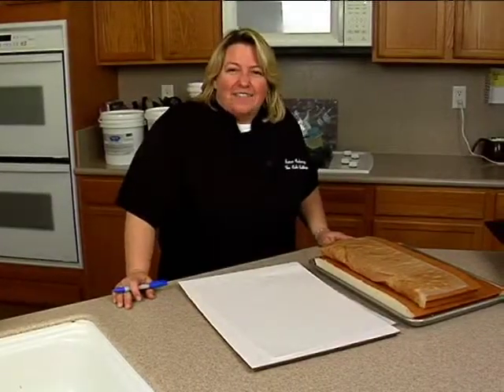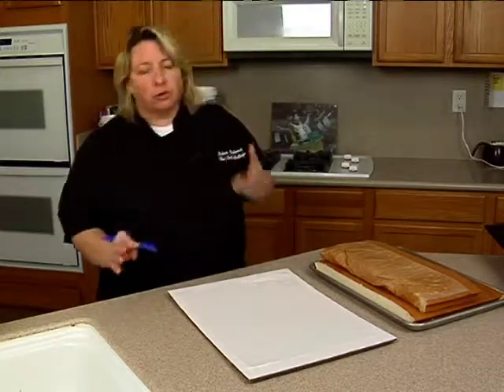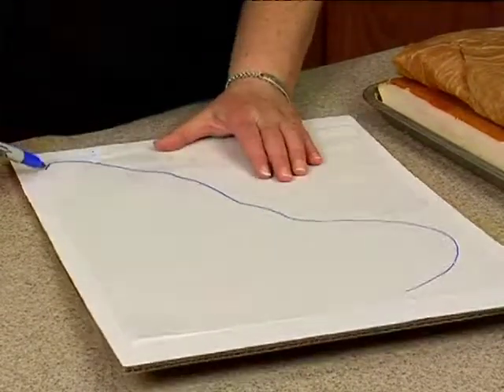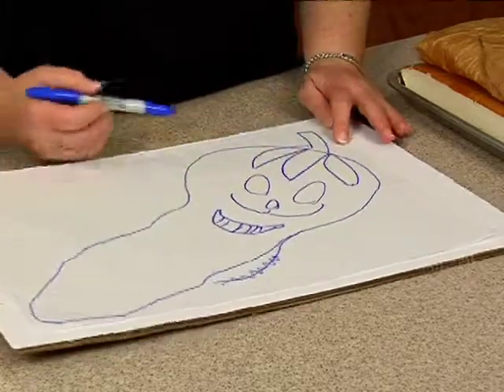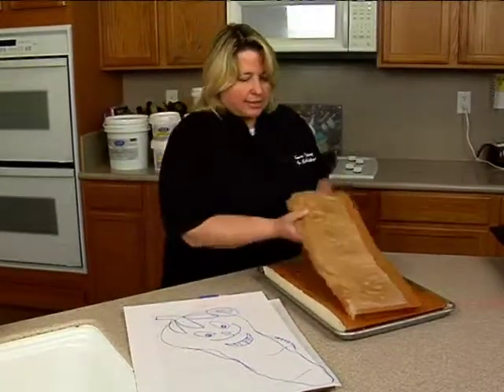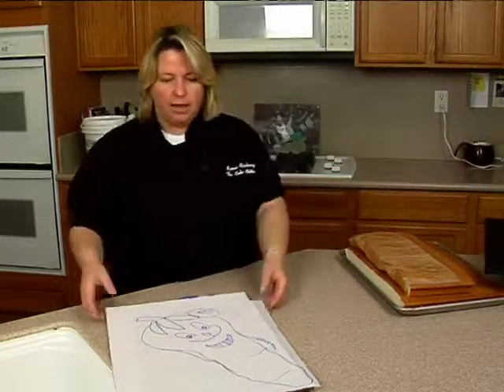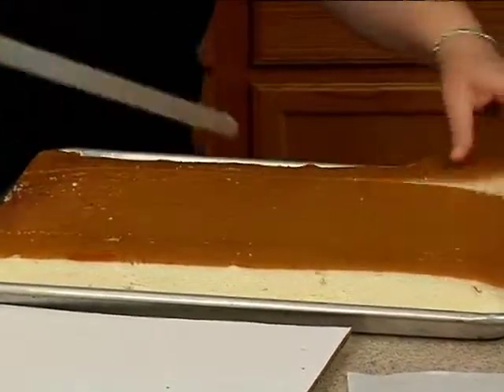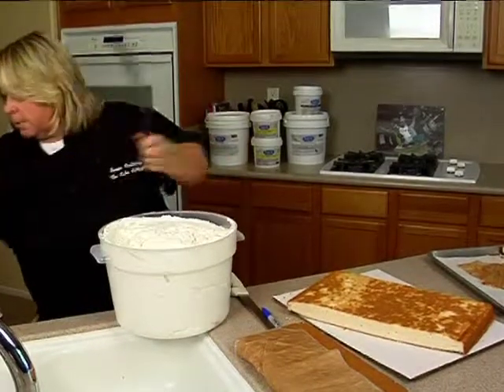CINCO DE MAYO Mexican Jalapeno Cake Decorating How-to Video Tutorial Part 1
An Anthropomorphic Chile Pepper Sheet Cake. How to draw a pattern on a sheet cake.